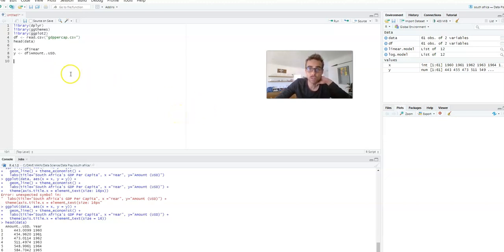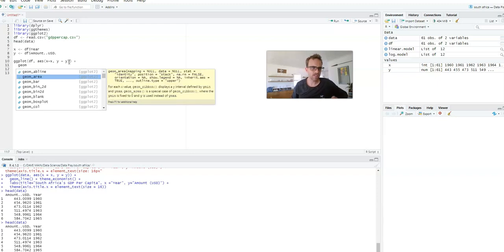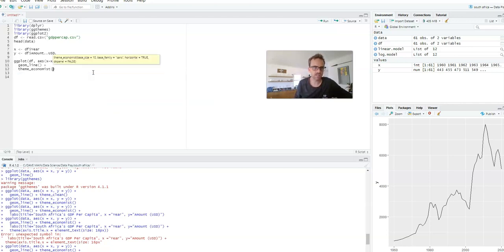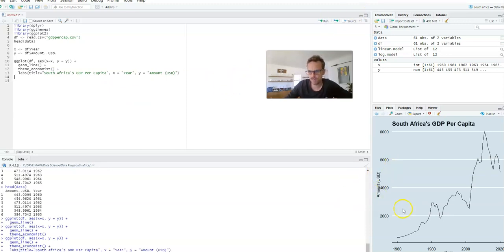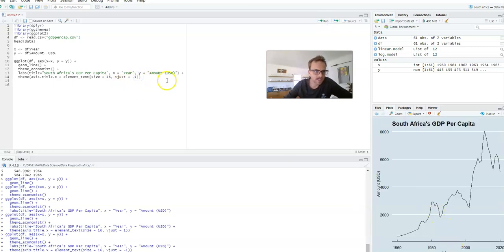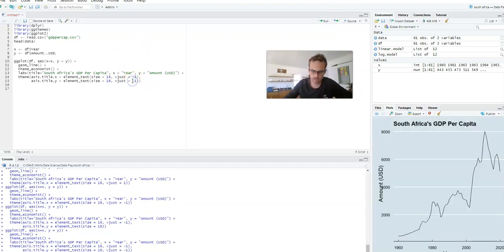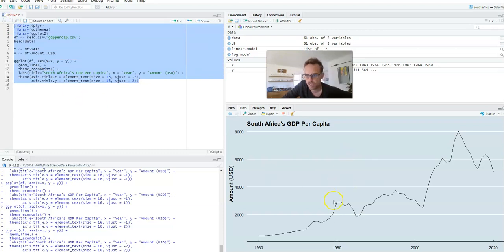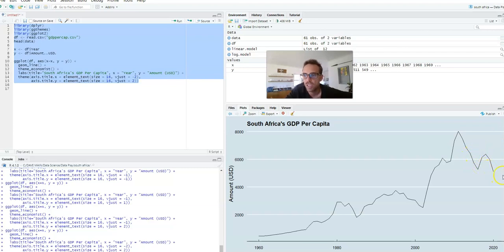The Economic Future of South Africa?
In this video, I use RStudio to plot a line chart of South Africa's GDP Per Capita. What does the economic future hold for the country? Please visit my GITHUB repository